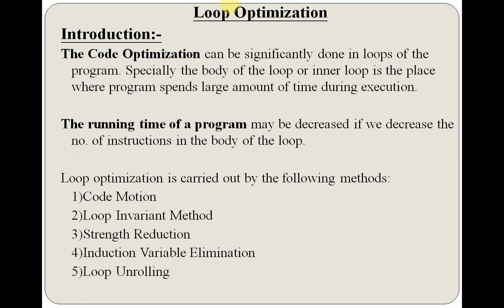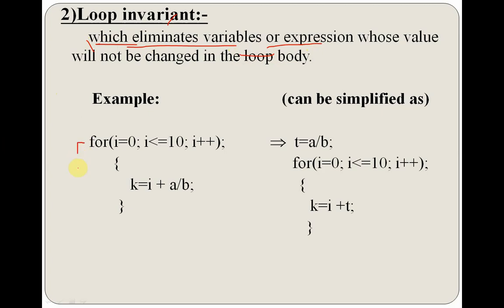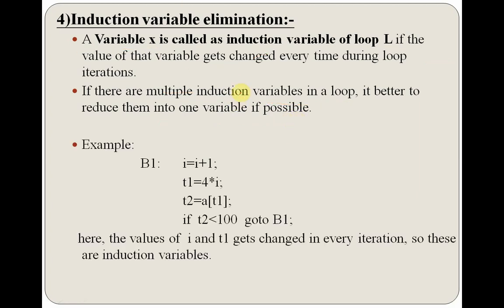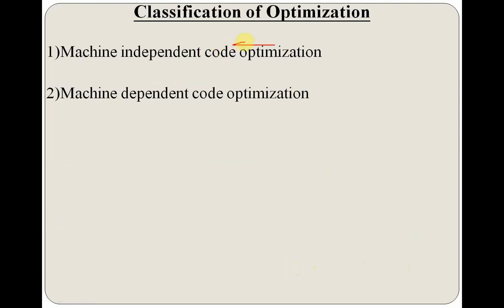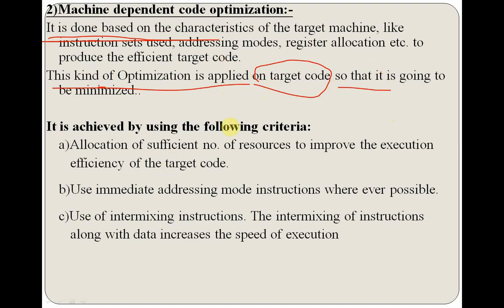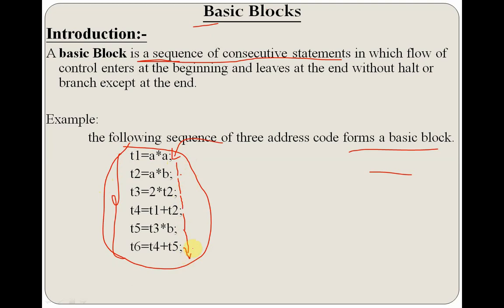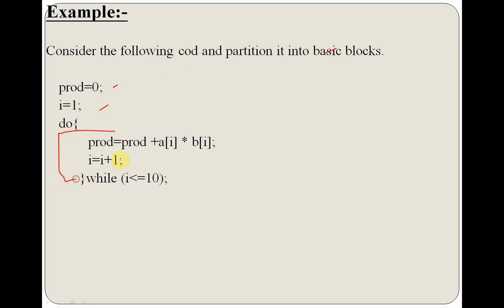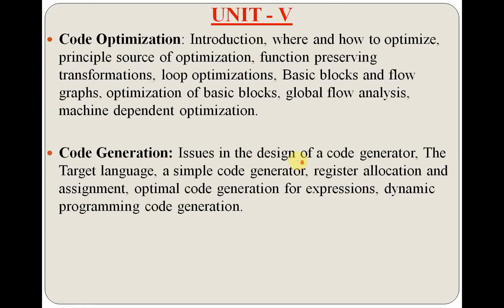Code Optimization part-2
This video explains about loop optimization, different types of cod optimization, basic blocks of Compiler Design Subject